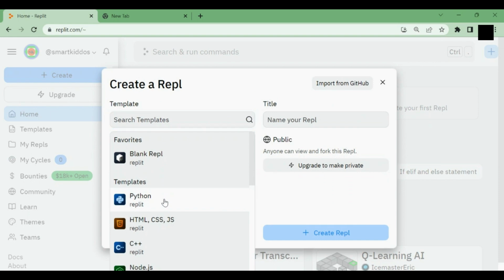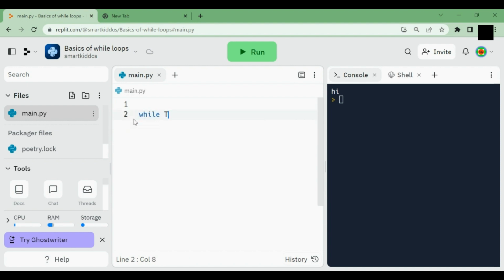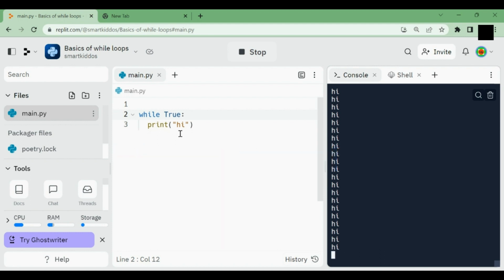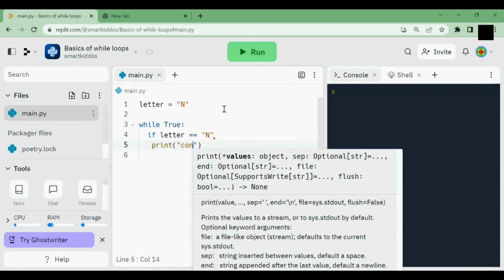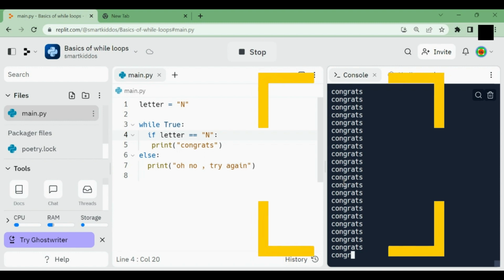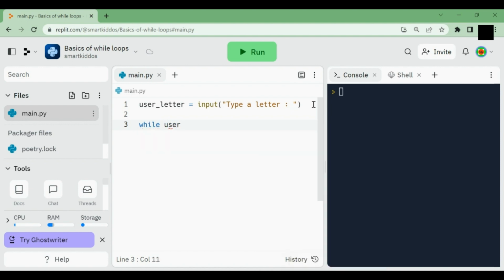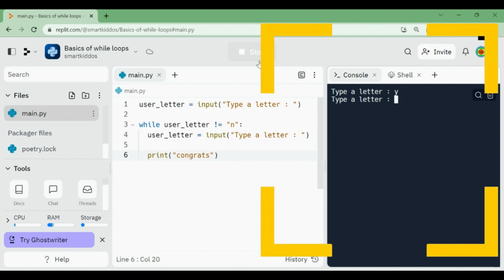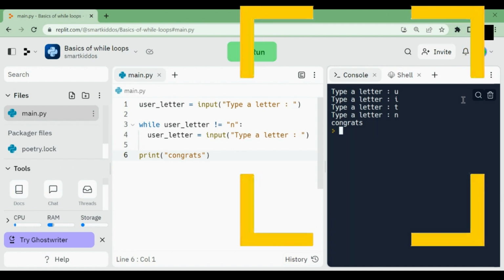While loops in python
Hello Smart Kiddos , My name is Pratiksha and this is the nineth video in the python series! In this video I will teach you while loops.

DON'T FORGET TO HIT THE NOTIFICATION BUTTON

# Python for beginners
# coding
python basics
while loops